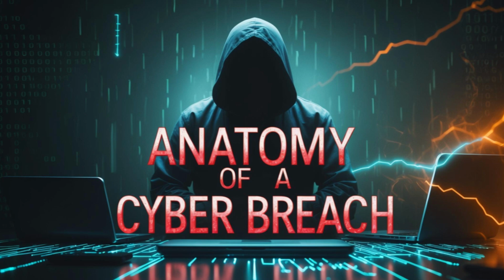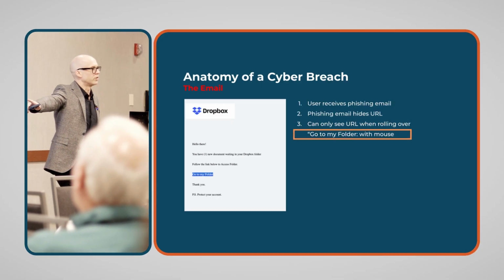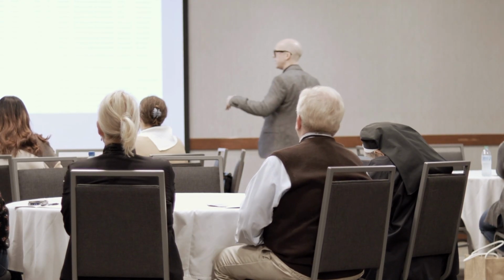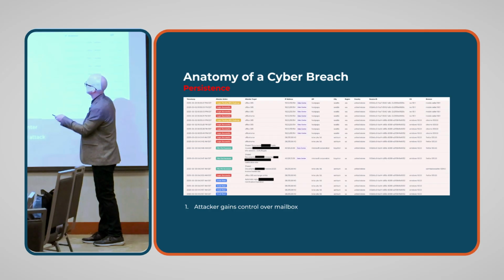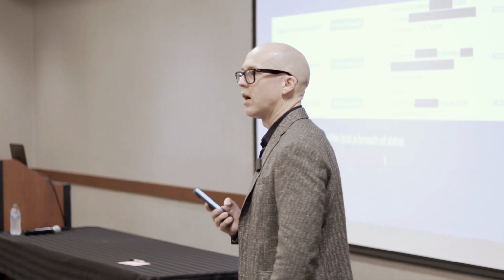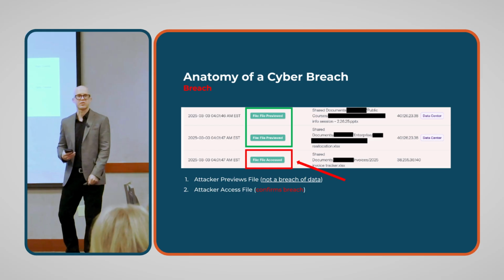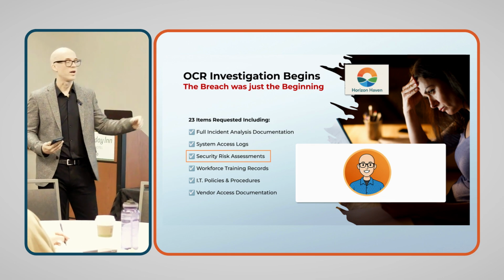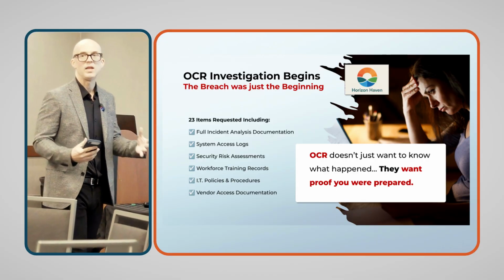Hackers Are Using This Phishing Technique Right Now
This video details the anatomy of a cyber breach, demonstrating how a phishing attack initiates the compromise. We show how a phishing email leads to gaining access to user mailboxes and previewing files, highlighting crucial aspects of cybersecurity. Understanding these steps is vital for effective incident response and fortifying your email security, especially when using platforms like Microsoft Office 365.

Dedicated to helping American Healthcare organizations thrive with compliance, cybersecurity, and I.T.  For personalized help, continuous.net